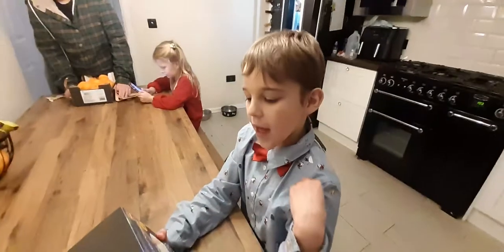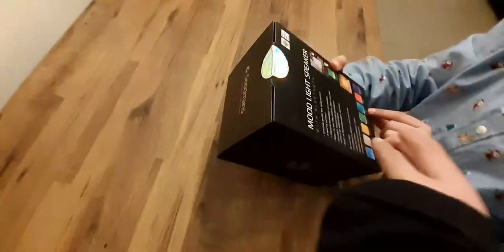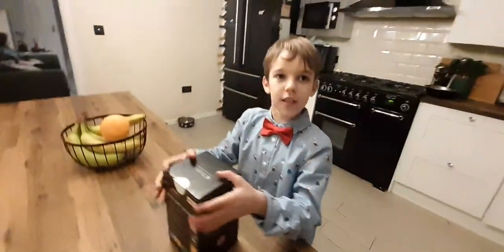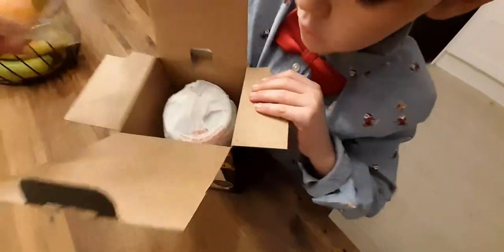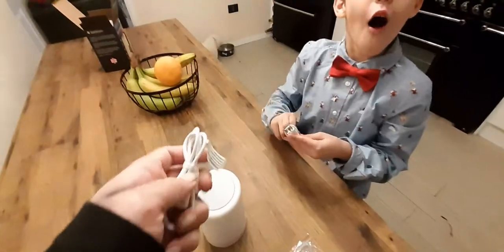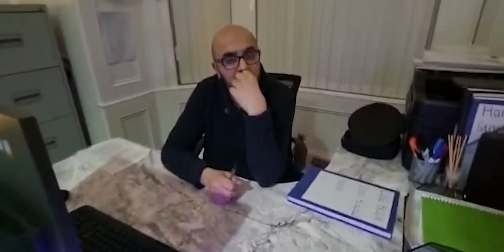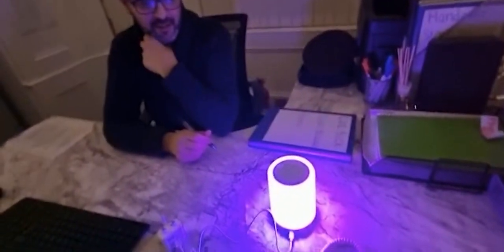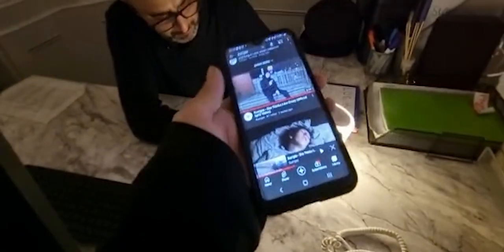Unboxing A Mood Light Speaker!!!!!!!!!!!!!!!